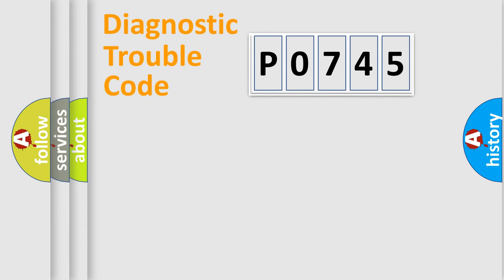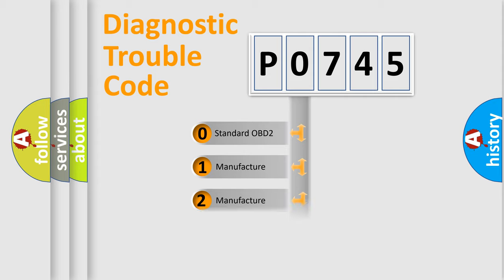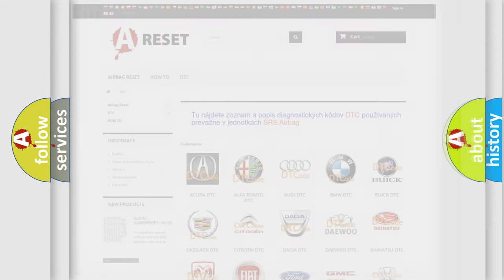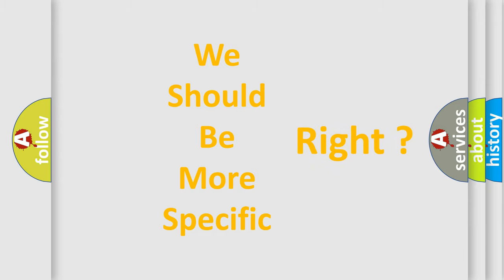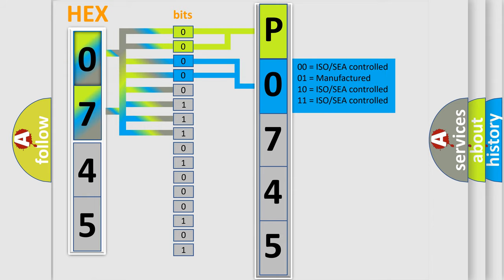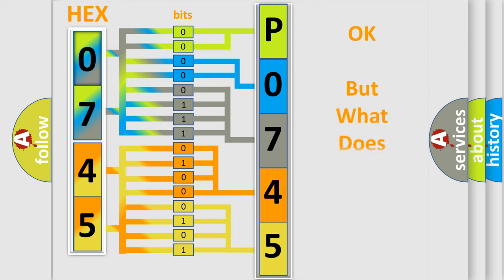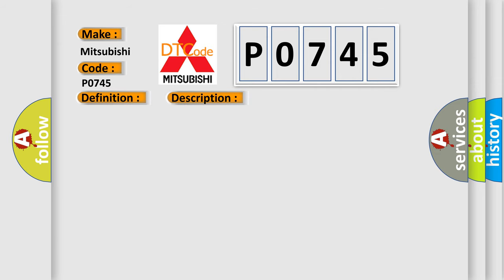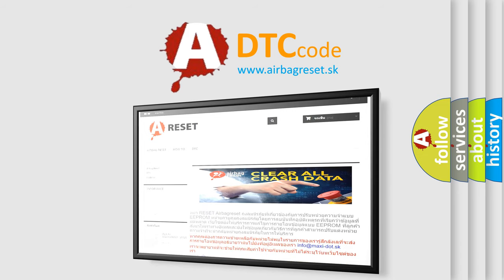DTC Mitsubishi P0745 Short Explanation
Contents:
0:21 Basic DTC analysis according to OBD2 protocol standard.
1:48 Insight into programming
2:58 A diagnostically understandable description of the Diagnostic Trouble Code
3:05 Basic error definition

Make:
Mitsubishi
Code:
P0745
Definition:
Left Rear Low Tire Pressure Sensor
Description: